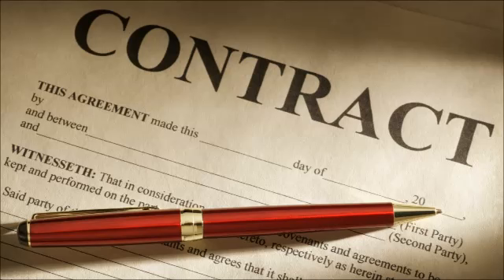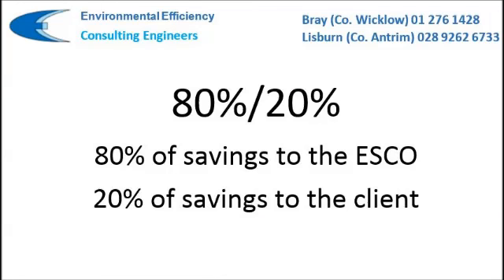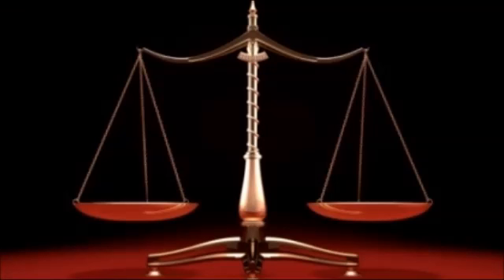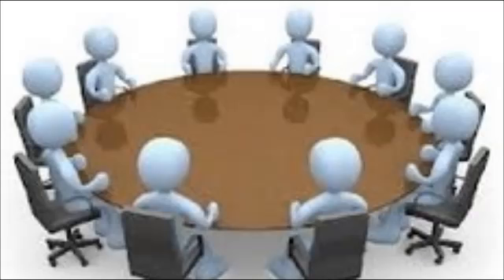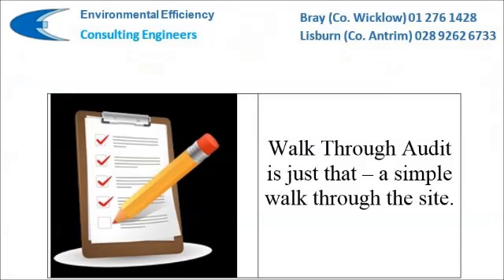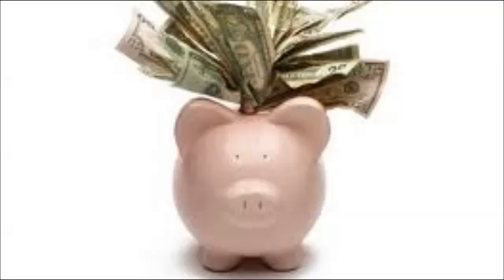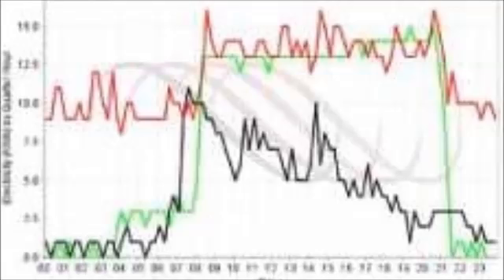EPC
An alternative way to save on energy costs